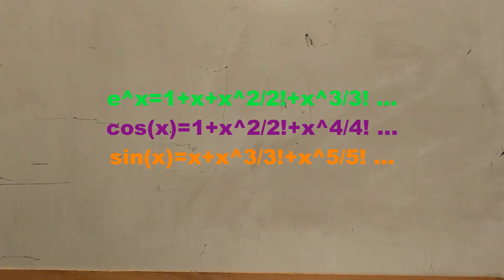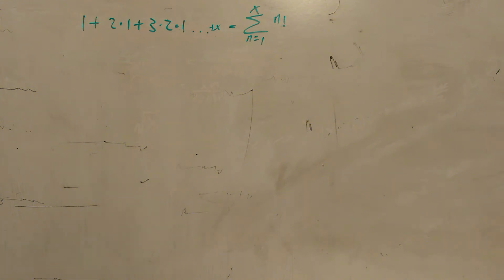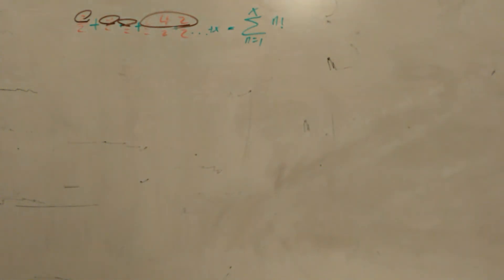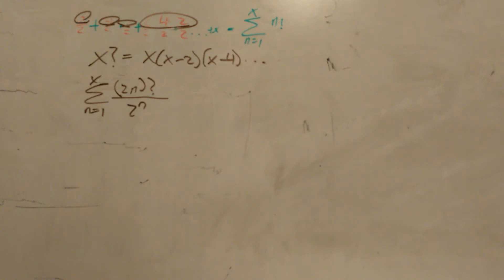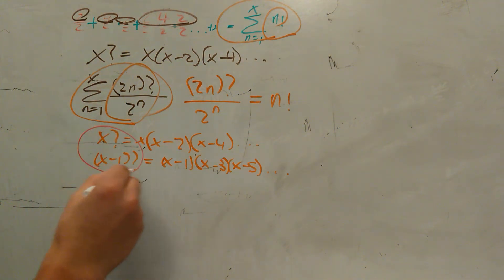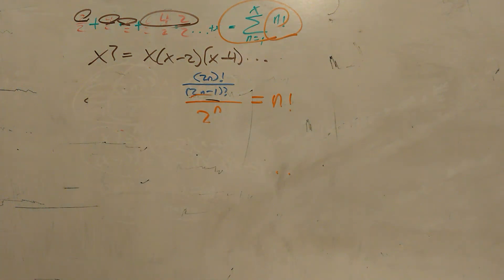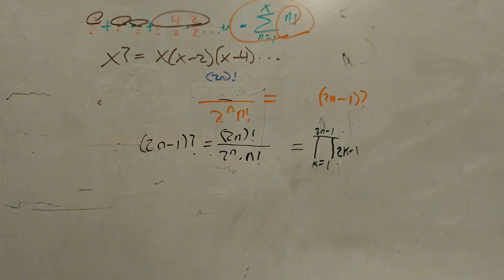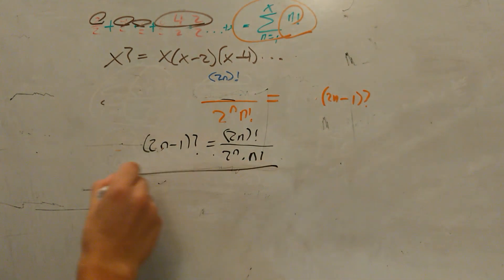1*3*5*...*x: Product of Odd Numbers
This video is dedicated to a quick proof 1*3*5*7*...*x along with a short explanation of its importance to Taylor Series.